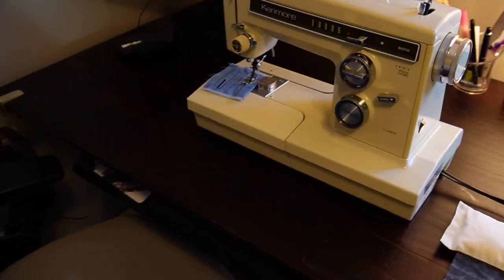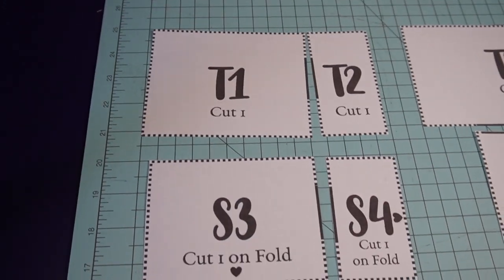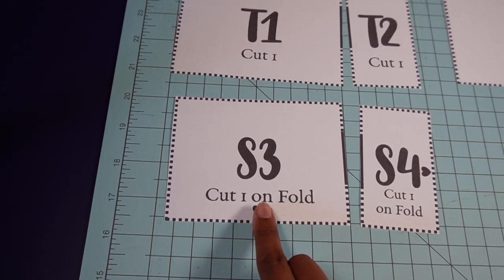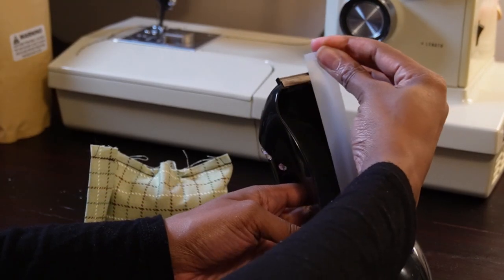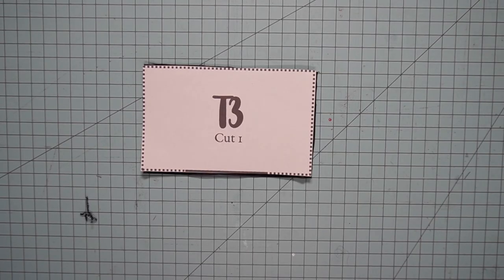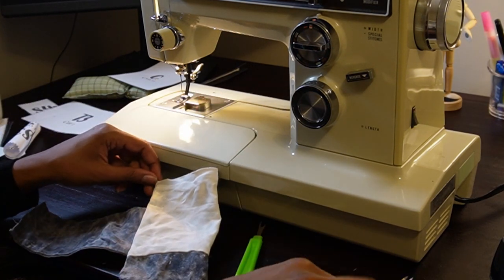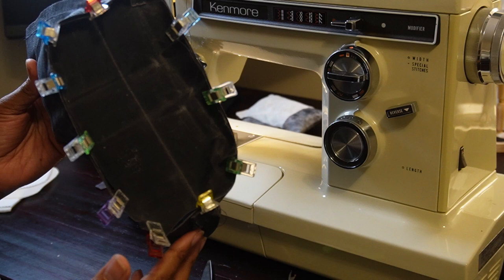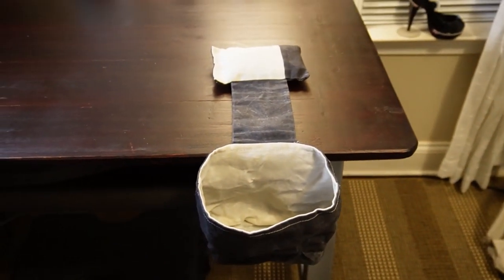Modern DIY Thread Catcher Pattern With Bonus Pin Cushion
I've used color blocking to created a special emery sand area for sharpening.

00:41 - Supplies
01:50 - Directions & Special Info
02:53 - Sewing
07:54 - Final Product Reveal

Emery Sand
Amazon Influencer